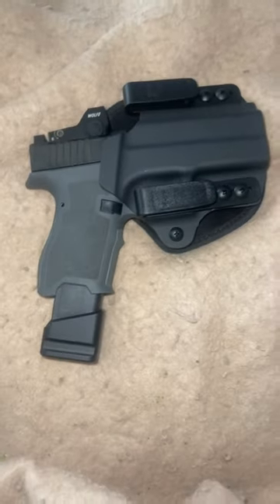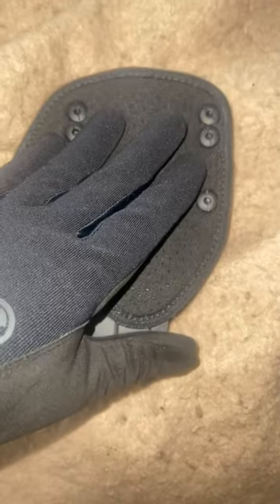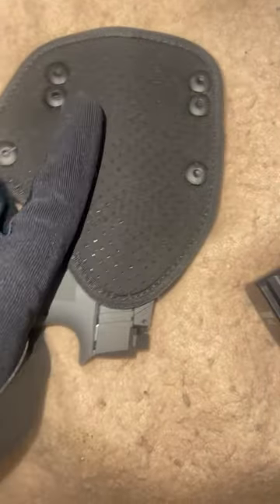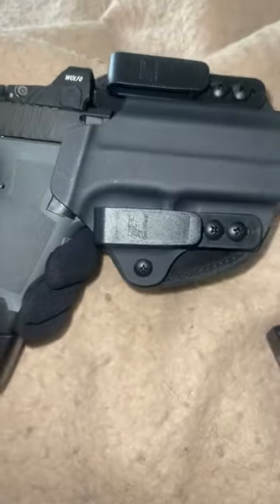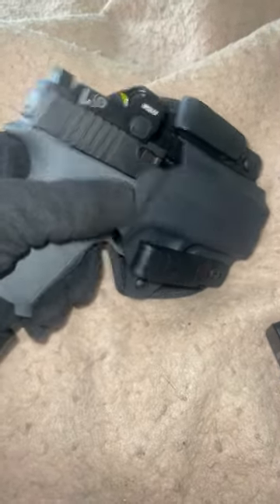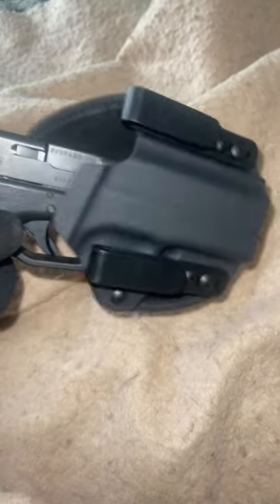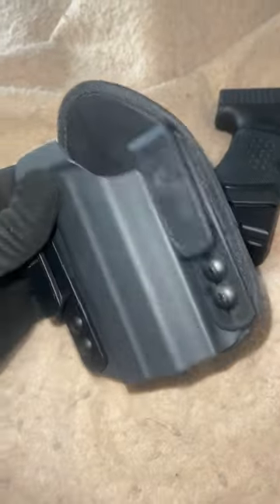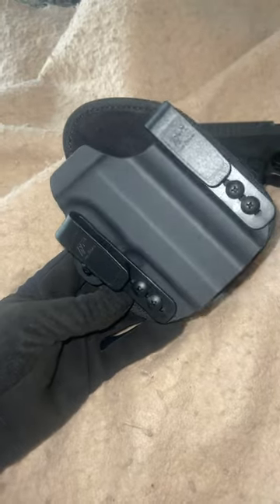Best budget holster ?